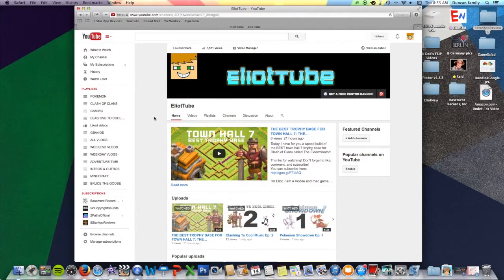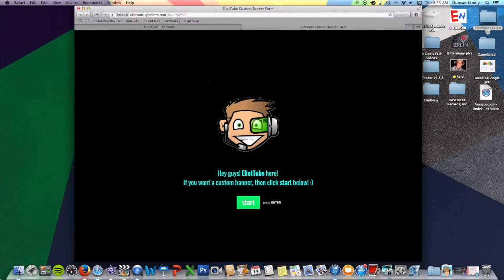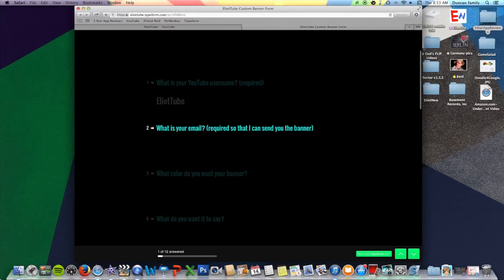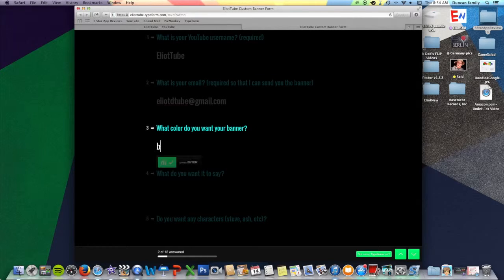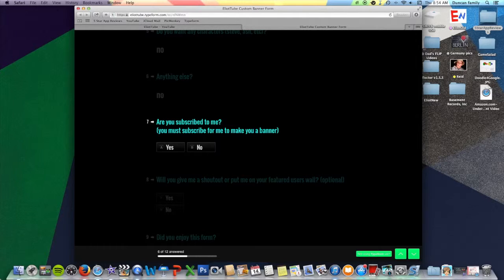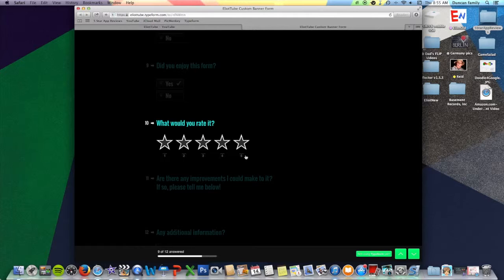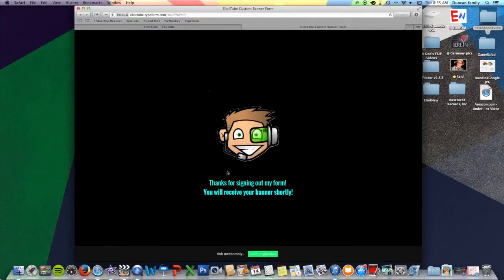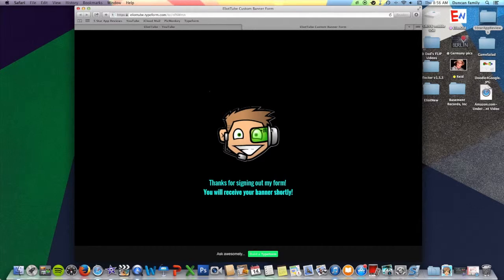HOW TO GET A FREE CUSTOM YOUTUBE BANNER (NOT WORKING!)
Today I show you how to get a free custom YouTube banner!

I'm Eliot. I am a mobile and mac gamer, and someone who LOVES to make videos. On my channel you will find gaming, vlogs, random videos, and so much more.